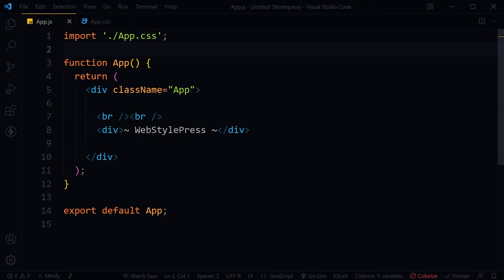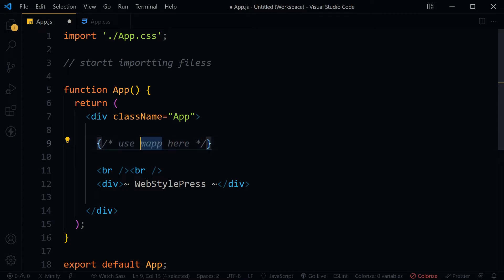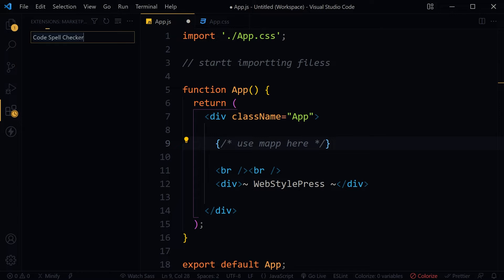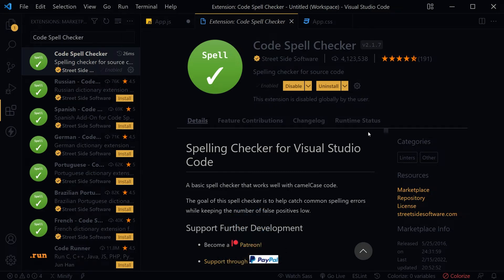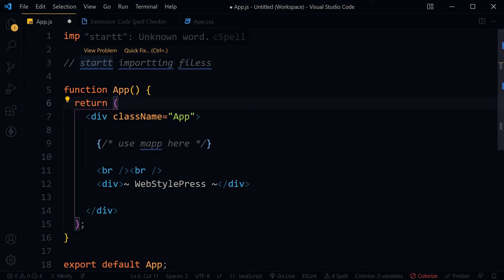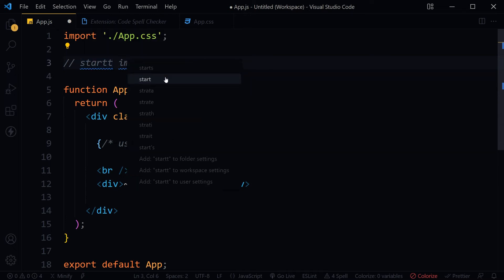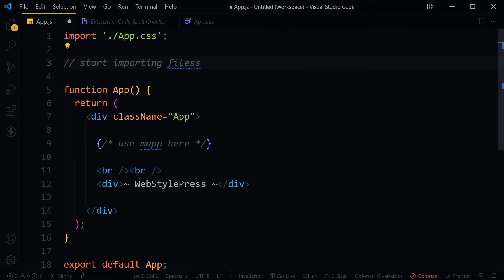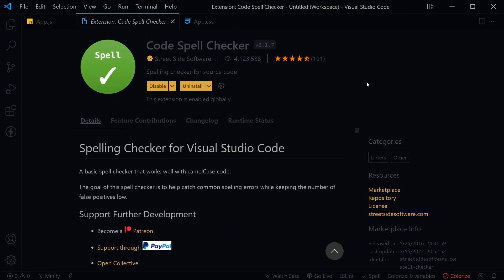Check Code Spellings | Code Spell Checker for Code Editor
Web Developers who don't speak English language, even with Computer Science degree in English language, make spelling mistakes in code often. Other developers may find it irritating to see misspelled variable name or typo. Here is an easy fix.

If you type misspelled words in code editor, it will not complain. Fix is to use a VS Code extension to check code spellings. Extension name is 'Code Spell Checker'. This is a basic spell checker that works well with camelCase code. It will help catch common spelling errors while keeping the number of false positives low. Load a TypeScript, JavaScript, HTML, CSS, PHP, or Text file. Misspelled words will have a squiggly underline. Hover over misspelled word. It will suggest correct spellings.

- Spellchecker is case-insensitive
- Symbols and punctuation are ignored by this extension
- Words longer than 3 characters are checked only

We can fix misspelled words in code easily using this extension.